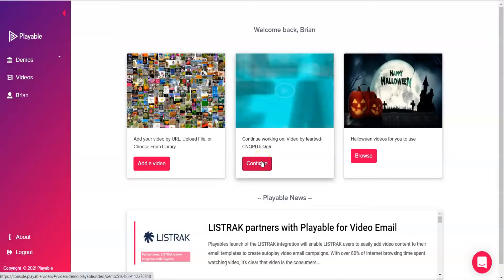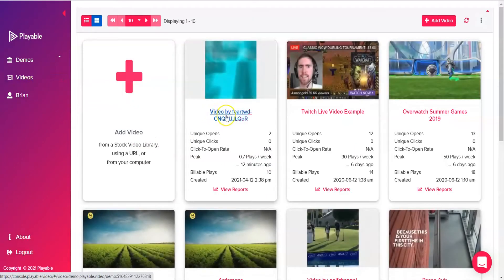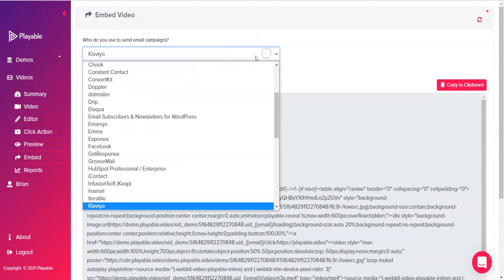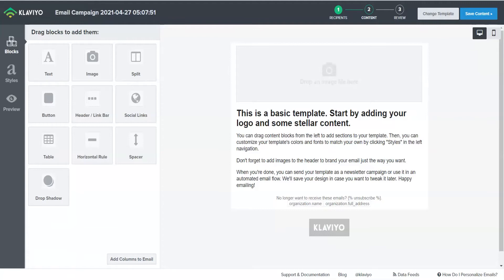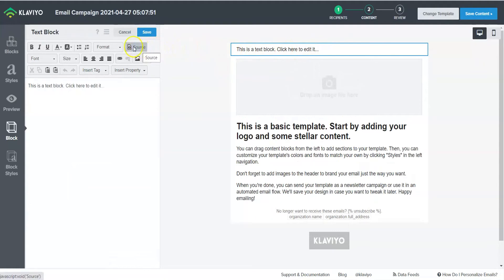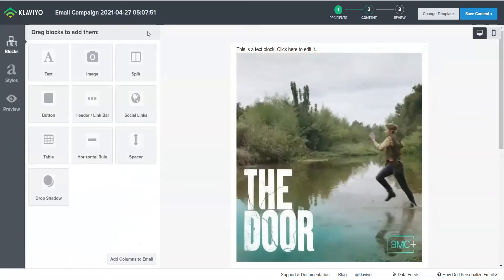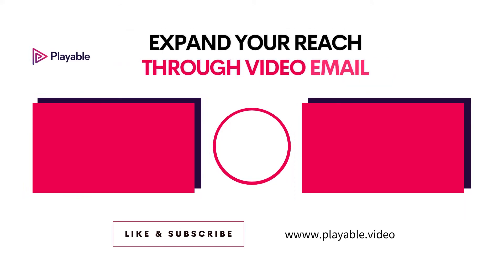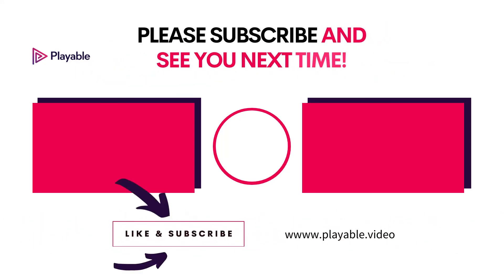Super Easy Way to Create Video Email Campaigns in Klaviyo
Are you looking to increase your audience engagement through your email campaigns in Klaviyo? Watch this video to learn how you can supercharge your CTR with a video email campaign. Increase response, sell more product with Klaviyo video email

0:00 Intro
0:10 Get video embed code for Klaviyo
0:34 Add video in Klaviyo email template

Playable is all about data-driven video email marketing. Our technology has made it super easy to add video clips to your email campaigns. Playable's clientele has generated the highest return-on-investment, compared to other digital marketing channels, and also because it generates lots of useful data about who clicks on what, and which videos work best.

Free step by step tutorials for email marketers

This video demonstrates how to add a video to Klaviyo email campaign.